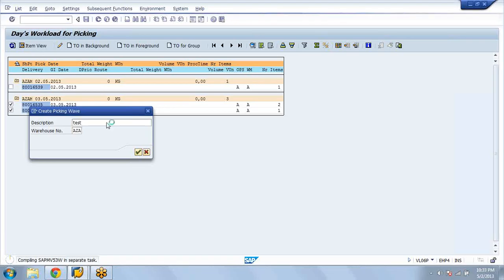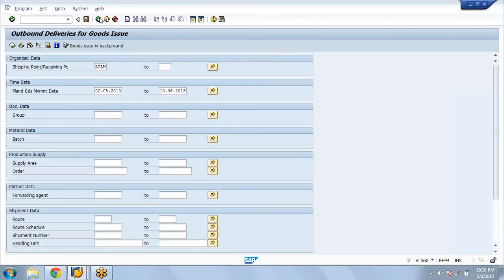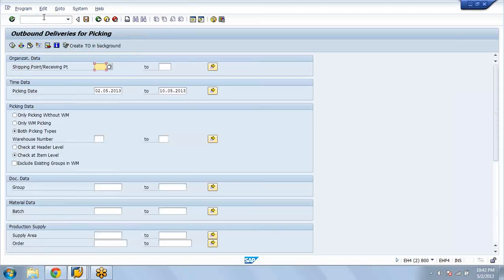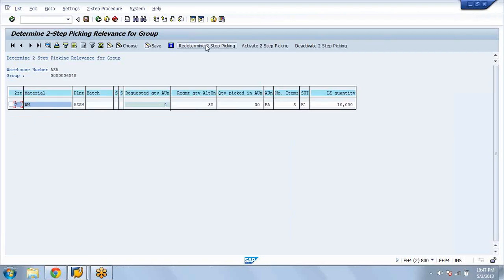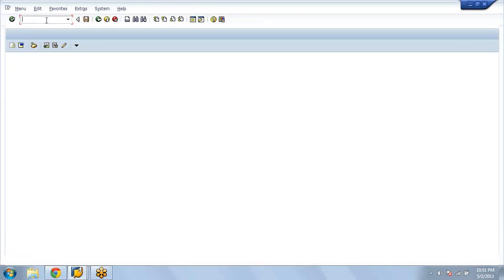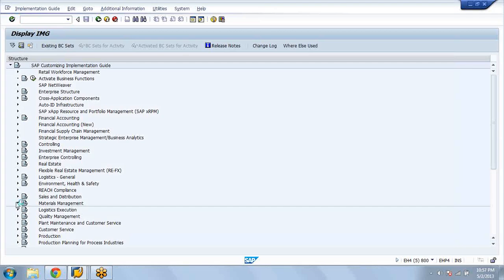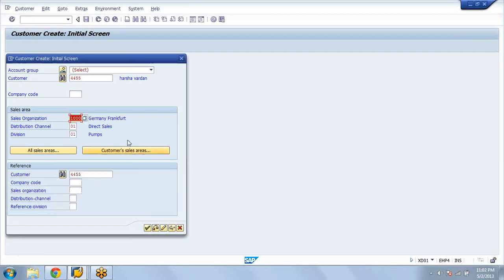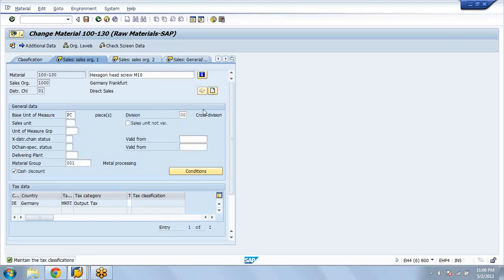WM Training Day 13